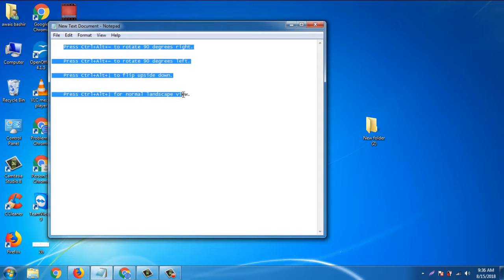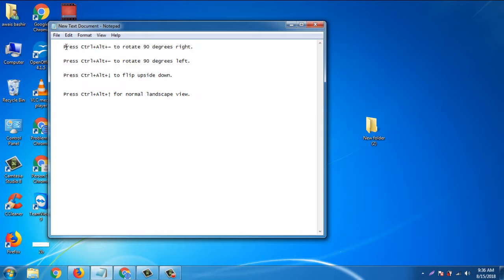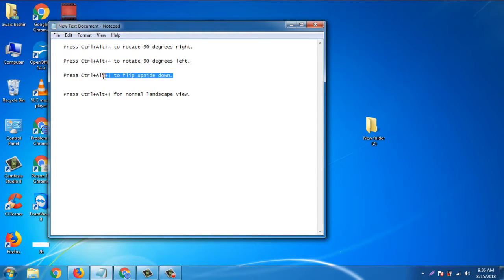HOW To Keystroke To Rotate PC/Laptop Screen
how do i get my screen to rotate on my pc
how do i make my screen rotate on my pc
how do i rotate my screen on my pc
how do i rotate my screen on pc
how do i rotate screen on pc
how do i rotate the screen on my pc
how do i rotate the screen on my windows pc
how do you rotate screen on pc
how do you rotate the screen on a pc
how do you rotate your screen on a pc
how rotate screen on pc
how to get screen to rotate on pc
how to make screen rotate on pc
how to rotate a pc screen on windows 7
how to rotate screen on samsung all in one pc
how to rotate screen on sims 4 pc
how to rotate screen on tablet pc
how to rotate screen on windows 10 pc
how to rotate the home screen on a pc
how to rotate the screen on a pc
how to rotate the screen on a pc windows 7